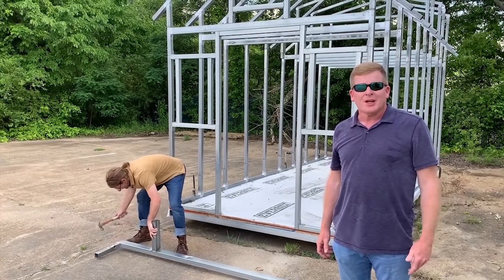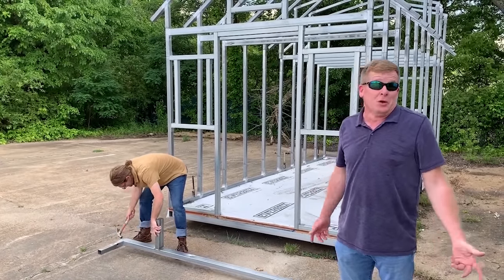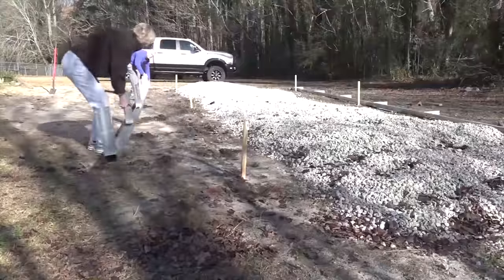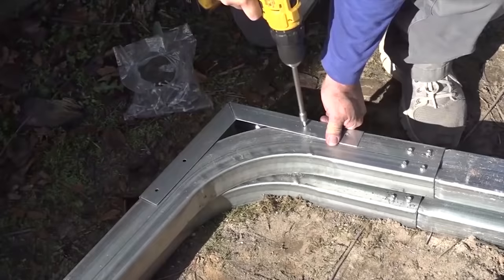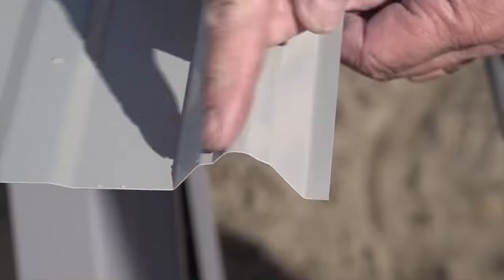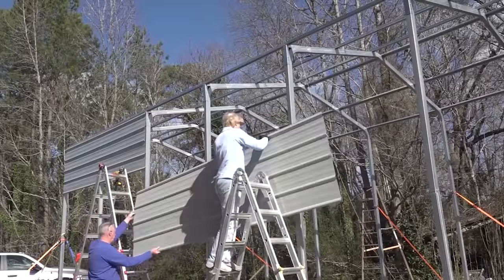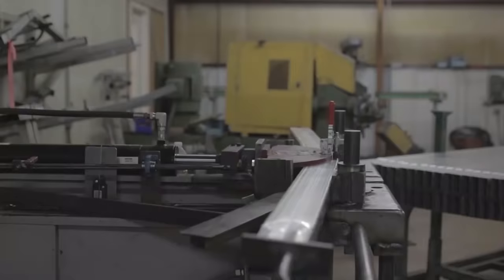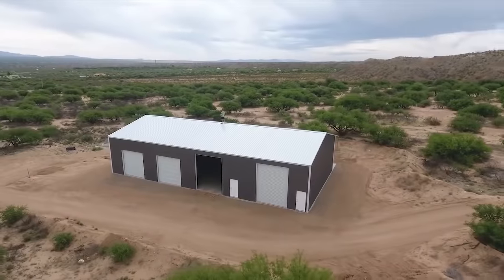So Easy Your Son Can Do It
Shop at VersaTube.com for hundreds of DIY carports and garages.